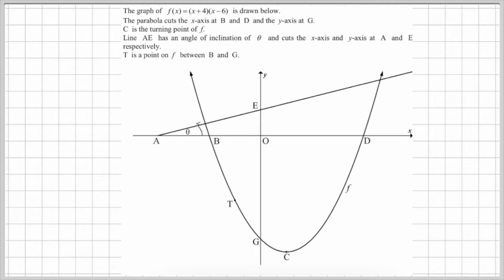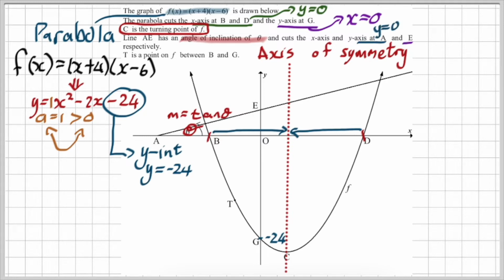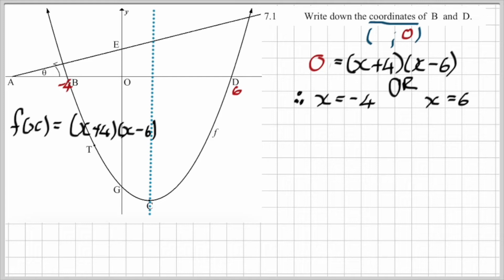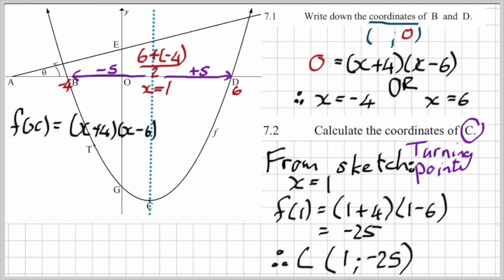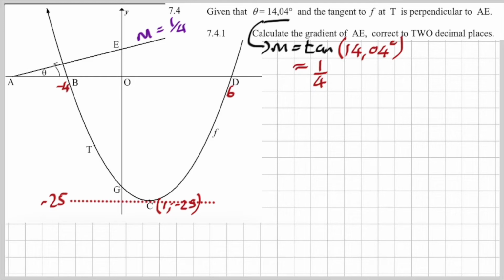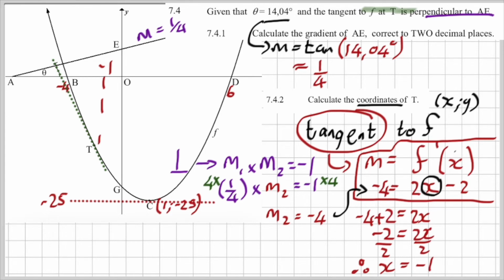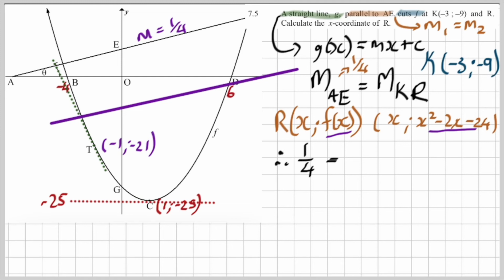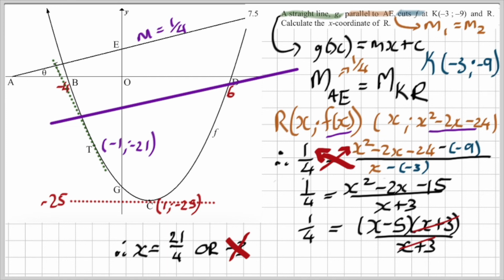Paper 1 Gr12 Exam Preparation - Mathematics - Functions and Graphs Question 7